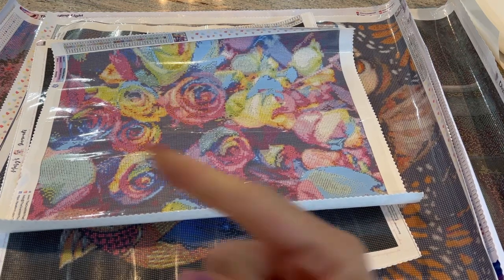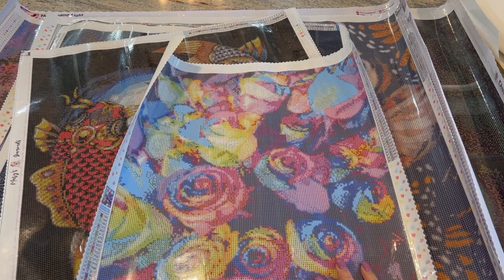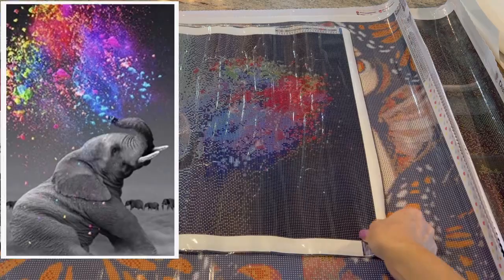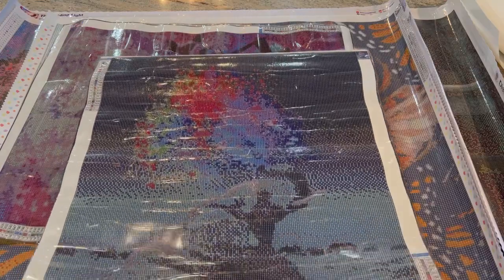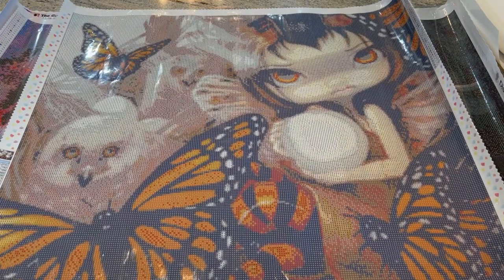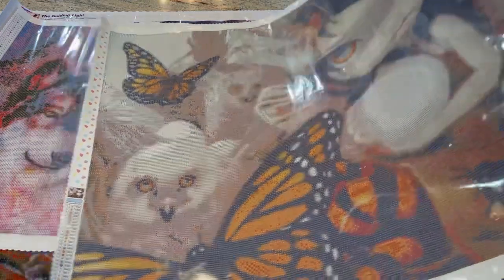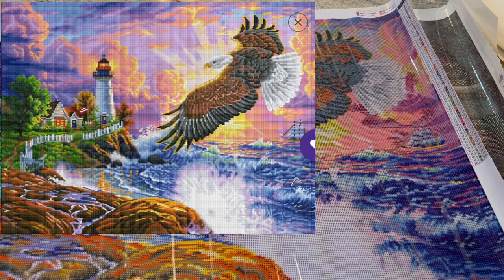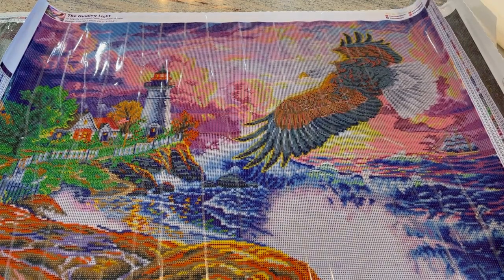PLEASE VOTE FOR YOUR FAVORITE CANVAS! My fate is in your hands! 🙌🏼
Vote for the following….
1. “Rainbow Roses” by The One With The Diamond Art
2. “Yin Yang Koi” by Mary’s Diamonds
3. “Elephant Colors” by Diamond Dot Artistry
4. “Butterfly Book” by Diamond Dot Artistry
5. “Owlyn in the Nest” by The One With The Diamond Art
6. “Wild Nature” by Oraloa
7. “The Guiding Light” by Dreamer Designs
8. “The Meeting on the Turret Stairs” by Distracted by Diamonds

Mary’s Diamonds
Yin Yang Koi
Yin Yang Koi Fish - Mary's Diamonds

The 2 canvases “Elephant Colors” and “Butterfly Book” are no longer available as I got them during a close out sale.
Link to website for current canvases

Oraloa
Wild Nature
 Wild Nature – Oraloa

Dreamer’s Designs
Guiding Light (currently sold out)
The Guiding Light - Dreamer Designs

Distracted by Diamond
Currently “The Meeting on the Turret Stairs” is not listed. Here is a link to their Etsy shop